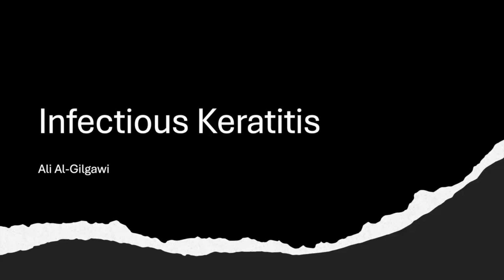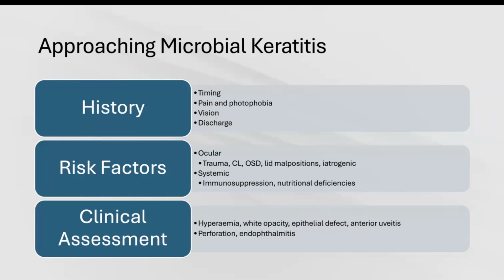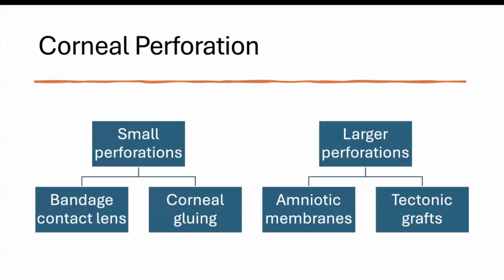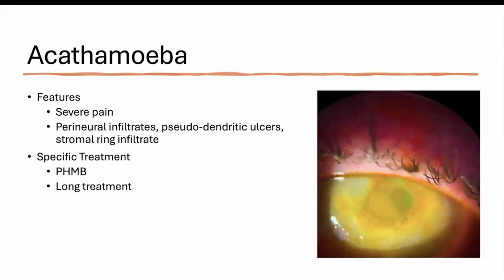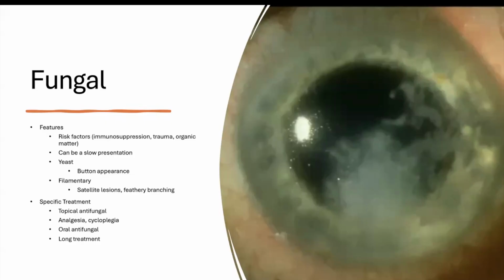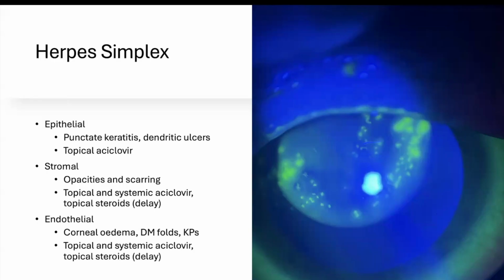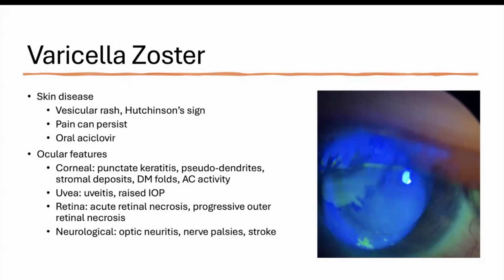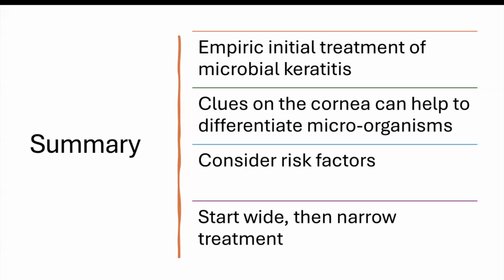Infectious Keratitis | Acanthamoeba, Fungal, HSV & VZV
In this session, we take practical approach to infectious keratitis, starting from the initial presentation through to investigations, management, and how to recognise atypical causes early. We touch on clues that help differentiate bacterial keratitis from acanthamoeba, fungal infections, and viral keratitides such as HSV and VZV.

Key themes include:
⭐ Typical presentation of microbial keratitis
⭐ Risk factors
⭐ Essential history-taking
⭐ Investigations: corneal scrapes and appropriate media selection, contact lens culture, PCR for viral causes, and when to escalate to confocal microscopy or biopsies.
⭐ Empiric management of infectious keratitis
⭐ Recognising and managing complications of infectious keratitis
⭐ Acanthamoeba, Fungal, Herpes Simplex and Varicella Zoster Keratitis

Take-home messages:
🌟 Always start broad, but think early about atypical organisms — the history and exam give crucial clues.
🌟 Pain out of proportion + contact lens wear = consider acanthamoeba until proven otherwise.
🌟 Fungal and acanthamoeba keratitis require long-term therapy — weeks to months.
🌟 True dendrites = HSV; pseudodendrites appear in many other conditions.
🌟 Early recognition and correct treatment dramatically change outcomes — prevent scarring, perforation, and potential loss of the eye.